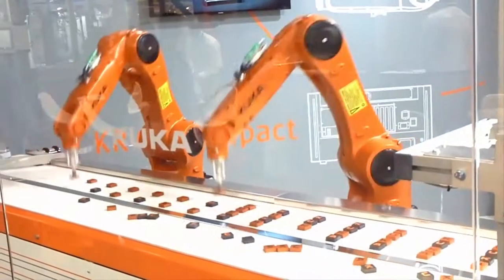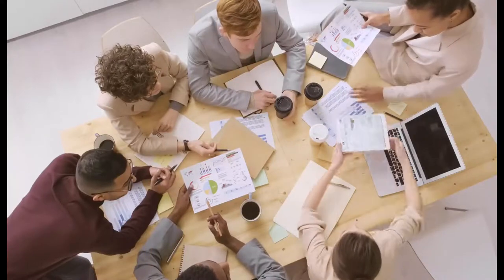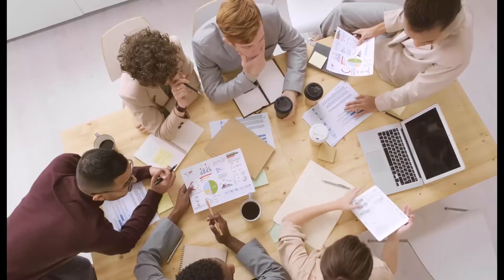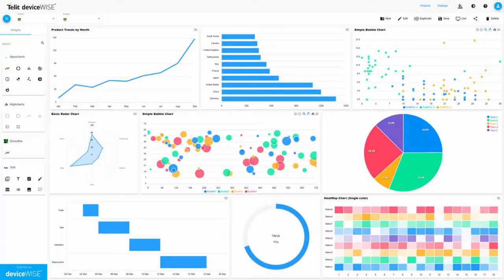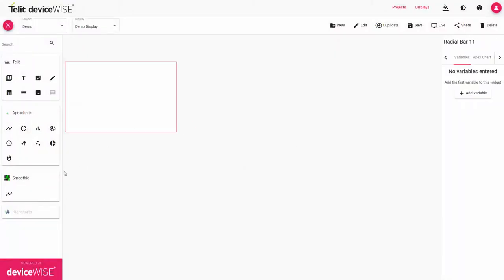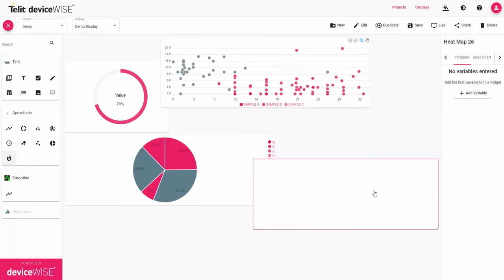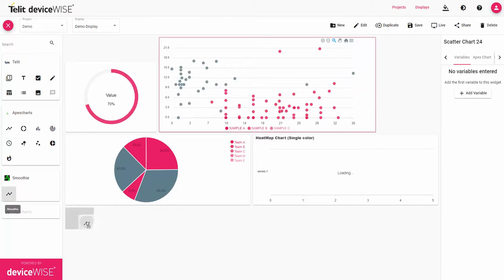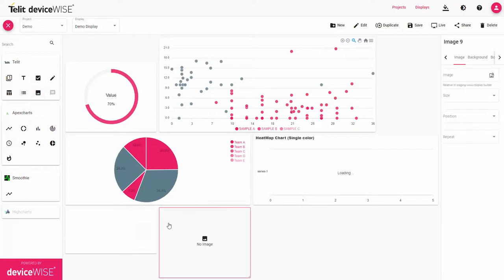Telit deviceWISE View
Telit deviceWISE® View provides full SCADA functionalities with a drag-and-drop dashboard/HMI builder powered by Telit deviceWISE. The tool provides bi-directional communication for triggers, operator data input and real-time process visualization without writing custom code. Request a Telit deviceWISE View demonstration and trial